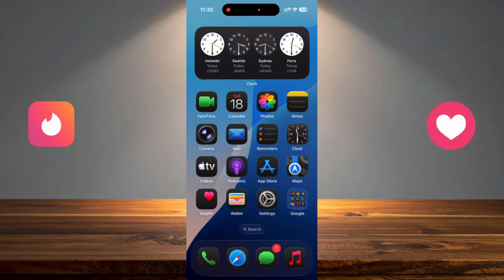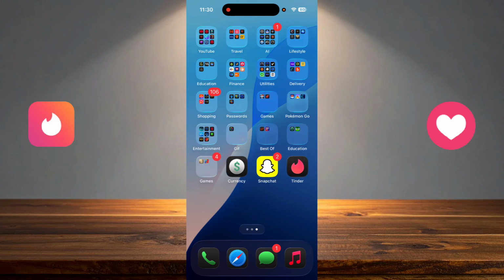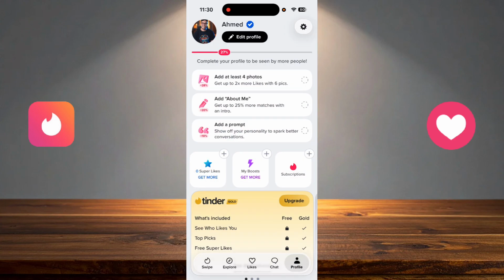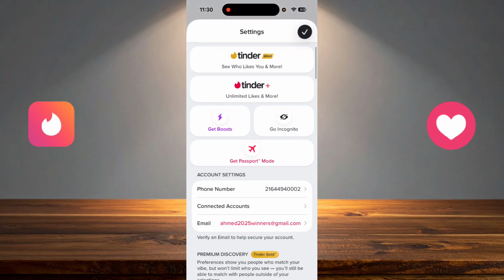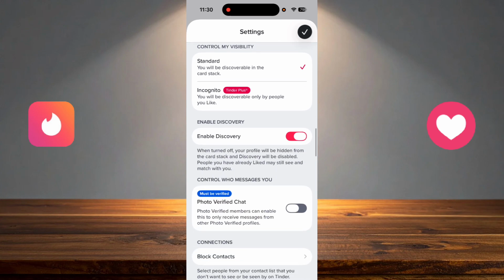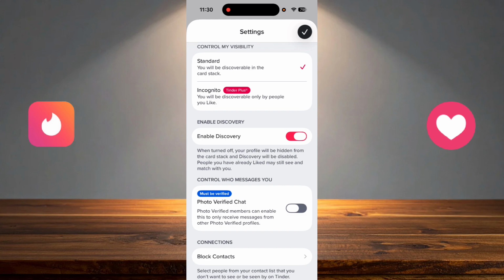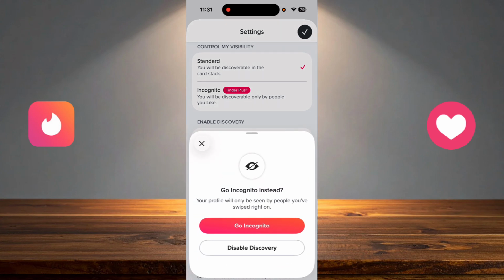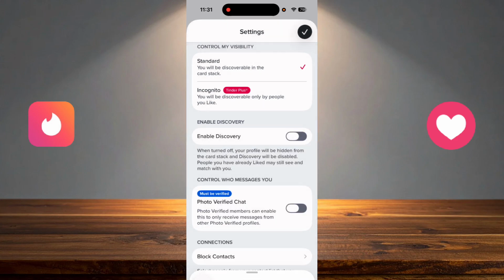How to Turn On Discovery on Tinder 🔍 [2026 Update]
Are you opening Tinder only to find a "No Profiles Nearby" screen? In this video, I will show you how to Turn On Discovery using the massive 2026 Update.